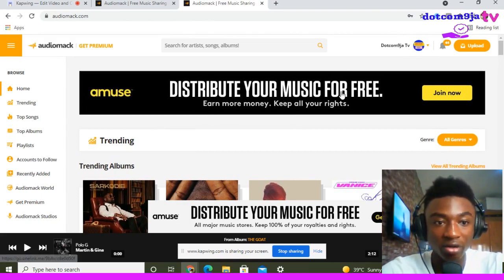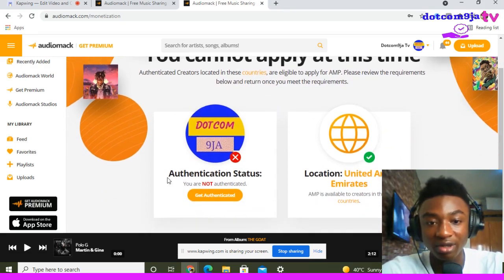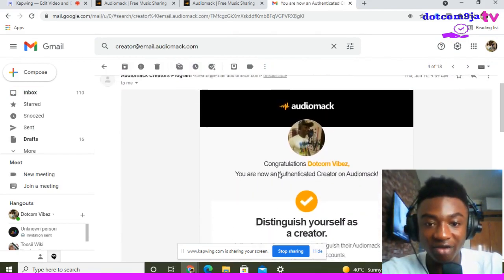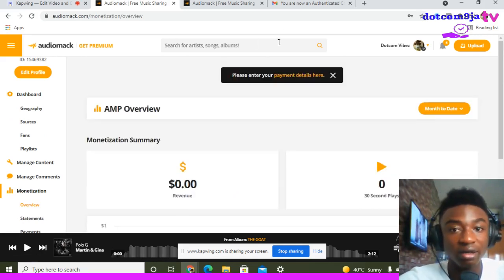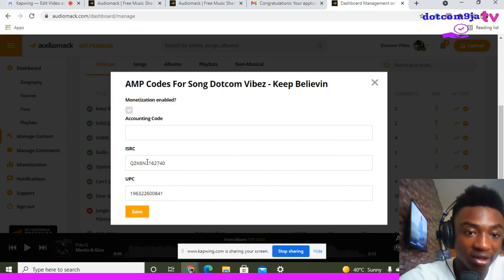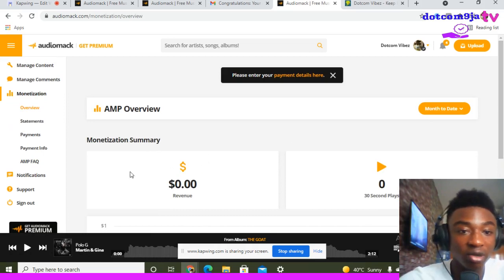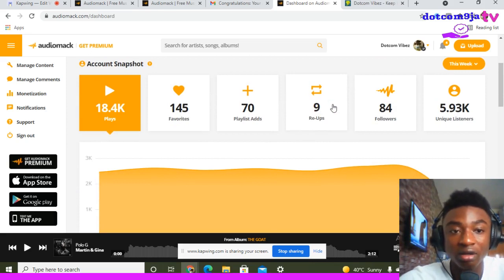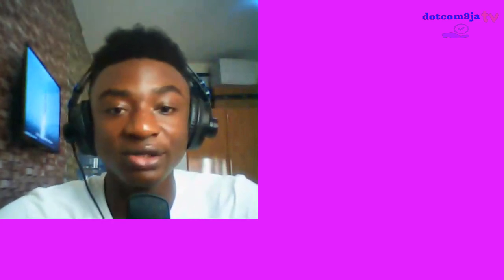How I Got Monetized On Audiomack, And Started Making Money$ (Authentication & AMP)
In this Video I teaches you how you can monetize your songs on audiomack and start making money with your music!!!

If you want your songs to be added to my audiomack playlists, DM @DotcomVibez on IG

chapters:
intro 0:00
how to get autenticated 0:26
MONETIZATION 2:47
how much I've made, how and why? 2:56
how I got my streams (get added on my playlists) 5:48
Outro 6:44

Dotcom9ja tv Is the best channel for you,
Created to entertain you in special ways😉
To update you on any entertainment field, lyrics video, celebrity news, celebrity gists, music videos And many more..😇